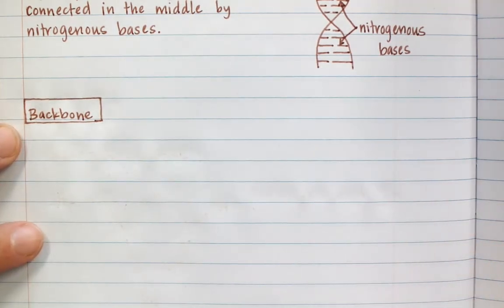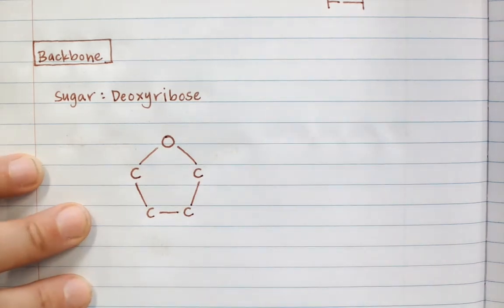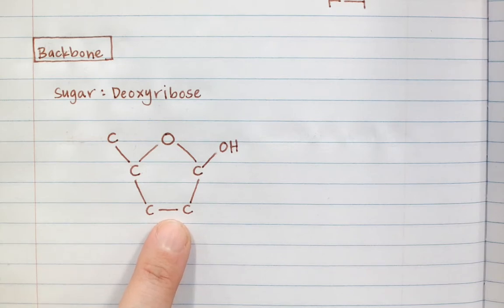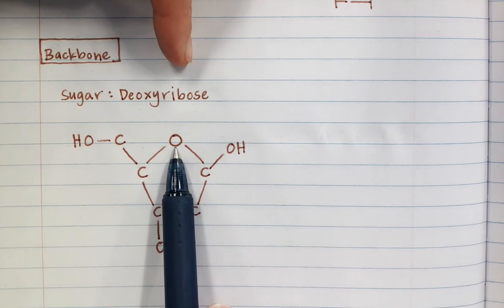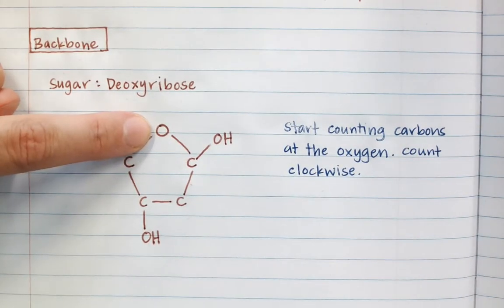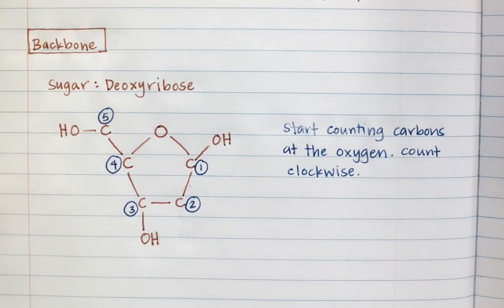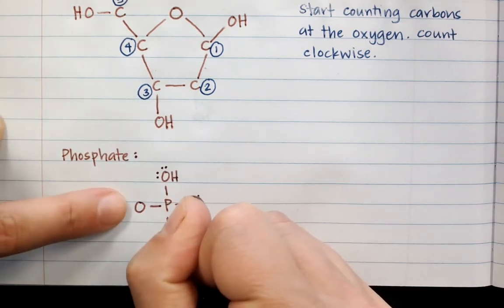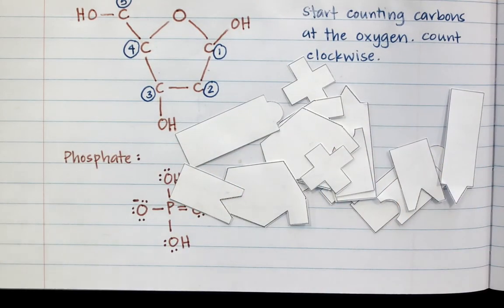DNA Structure - Backbone part 2